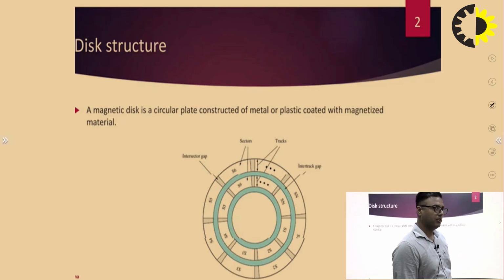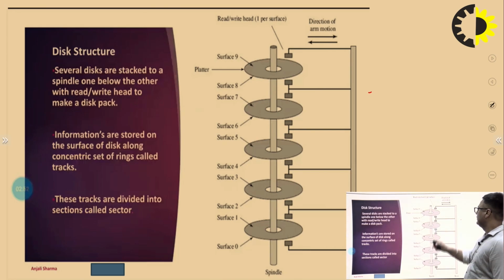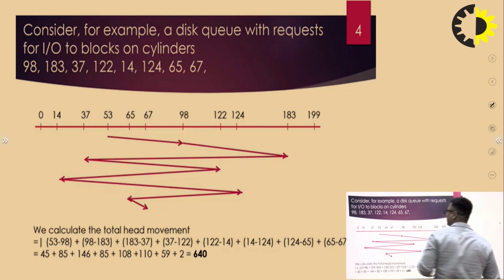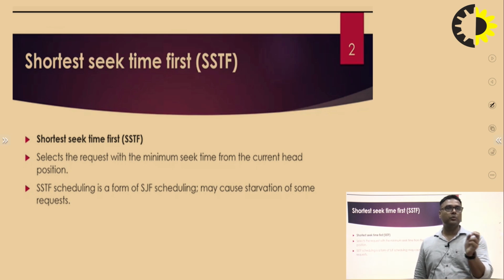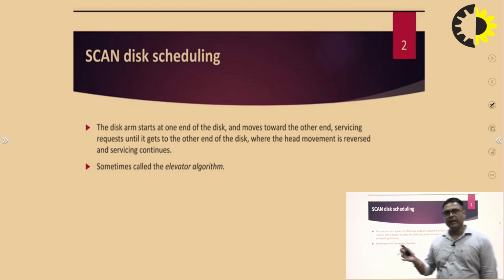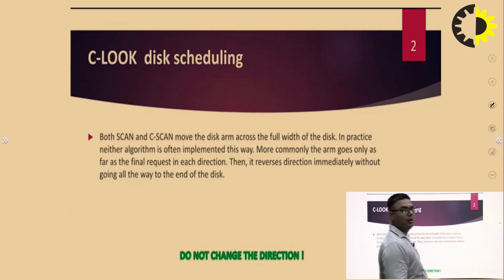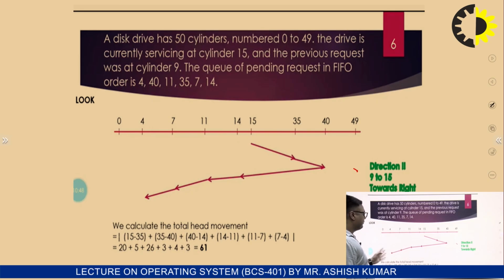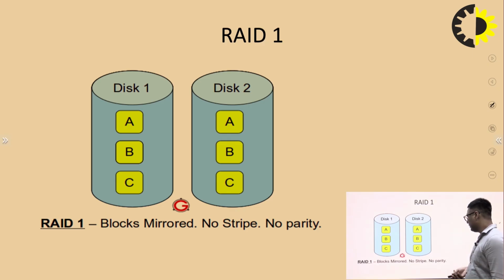DISK STRUCTURE | OPERATING SYSTEM | LECTURE 04 BY MR. ASHISH KUMAR | AKGEC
Dear All,
Please find the links to all five units for OPERATING SYSTEM below:

In this lecture on Disk Structure, Mr. Ashish Kumar from Ajay Kumar Garg Engineering College (AKGEC) explains how data is organized and managed on storage devices in Operating Systems.
Students will learn about disk components, storage organization, and the techniques used for efficient data access and management.
🎯 Topics Covered:
• Introduction to Disk Structure
• Disk Components (Platter, Head, Arm, Spindle)
• Disk Organization: Tracks, Sectors, and Cylinders
• Logical vs Physical Addressing
• Disk Access Methods and Performance Considerations
• Example Problems and Applications
This is Lecture 04 of the Operating System series, suitable for B.Tech and MCA students preparing for exams, assignments, and practical understanding.
📍 Instructor: Mr. Ashish Kumar